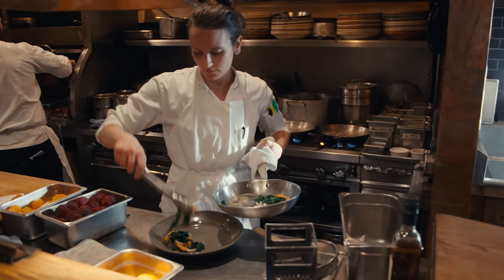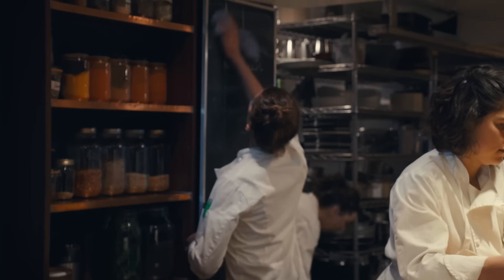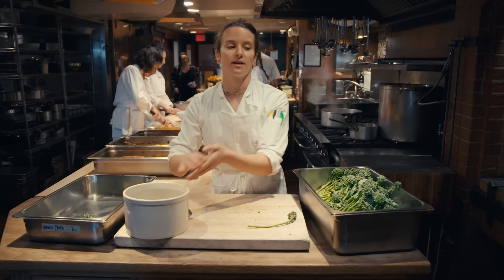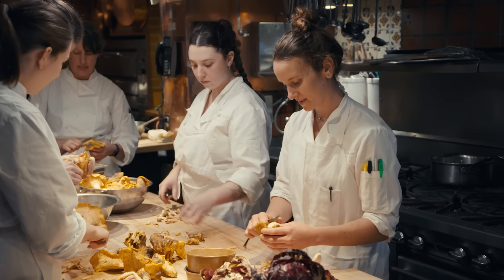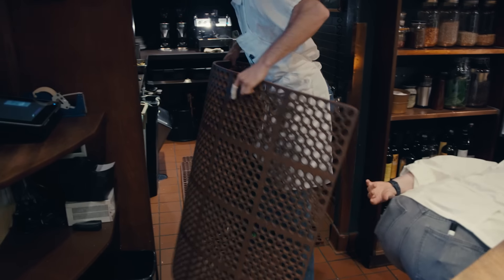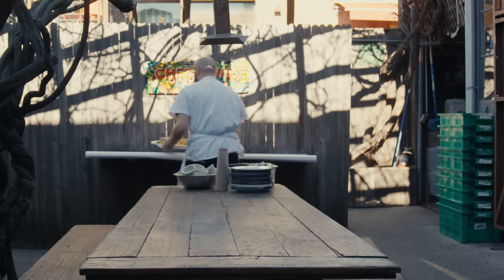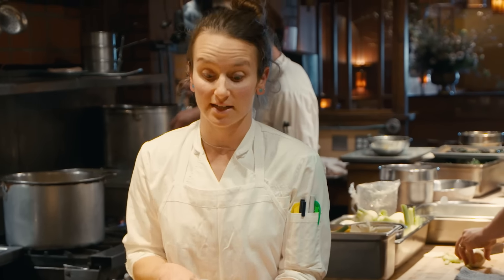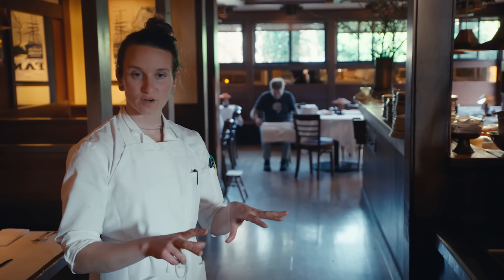A Day with the Sous Chef at One of America's Most Influential Restaurants | Bon Appétit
“As a sous chef, I'll teach interns and new cooks all of our techniques that I've been taught. Because it's not just us, it's 50 years of Chez Panisse.” Ann Cromley, sous chef at Chez Panisse in Berkeley, California, brings you along for an entire day of behind the scenes prep and service at one of America’s preeminent farm-to-table restaurants.

Director: Gunsel Pehlivan
Director of Photography: Paul Helzer
Editor: Robert Malone
Creative Producer: Parisa Kosari
Associate Producer: Dimitri Lazarashvili
Camera Operators: Alan Hereford, Michael Lindemuth
Assistant Camera: Kavin Chan
Audio: Ted Ver Valen
Line Producer: Jennifer McGinity
Production Manager: Janine Dispensa
Production Coordinator: Elizabeth Hymes
Production Assistant: Rachel Karp
Post Production Supervisor: Andrea Farr
Post Production Coordinator: Scout Alter
Supervising Editor: Eduardo Araújo
Assistant Editor: Andy Morell